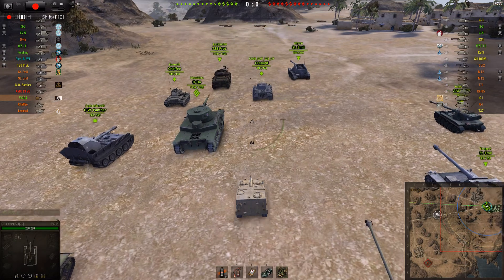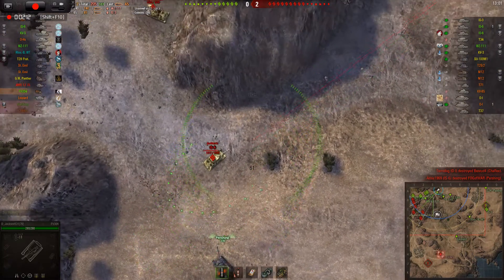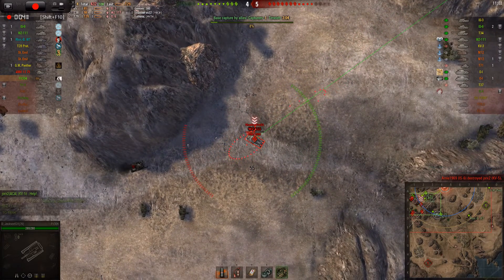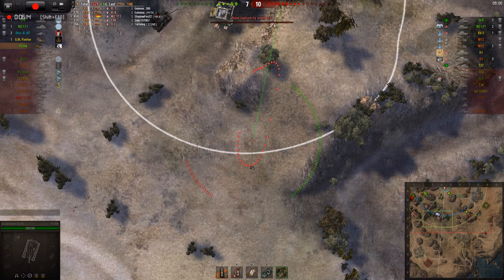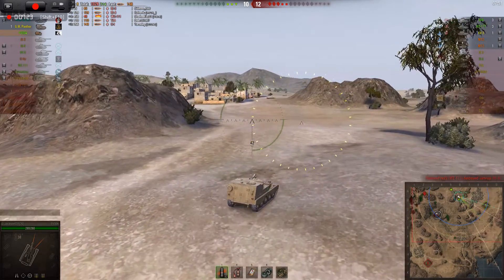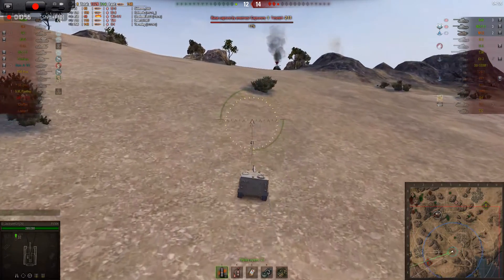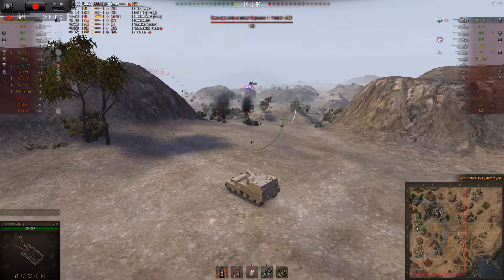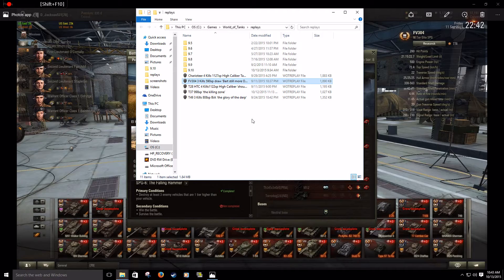FV304 'Bert still more OP'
So close, and yet so far.  FV304, 3 Kills, 590xp.